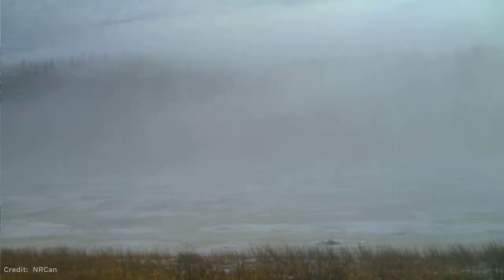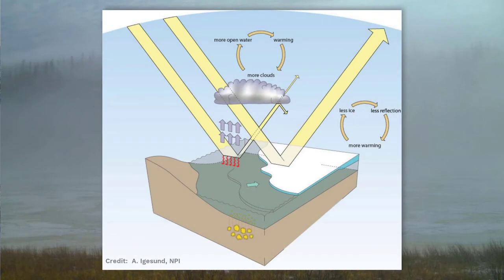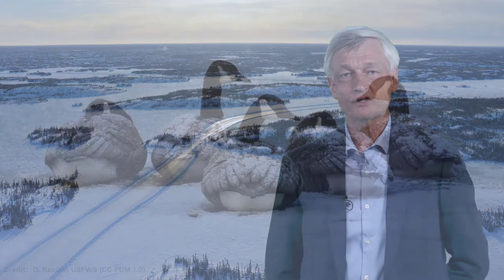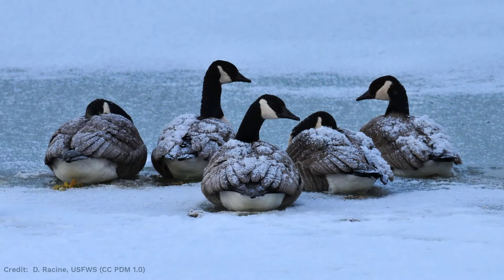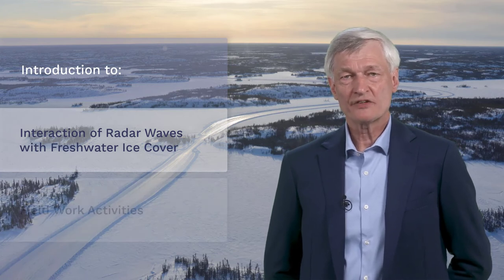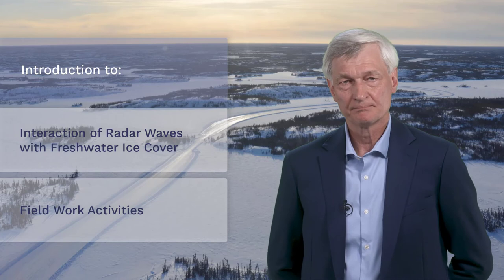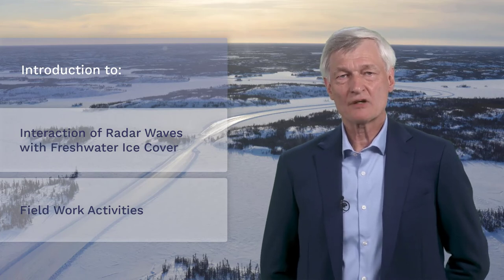Lake and River Ice - Significance of Lake and River Ice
Dr. Joost van der Sanden explains the effects of freshwater ice on nature and humans and outlines the case studies that demonstrate the utility of radar remote sensing in support of lake ice breakup monitoring, river ice breakup monitoring, and ice road trafficability mapping.